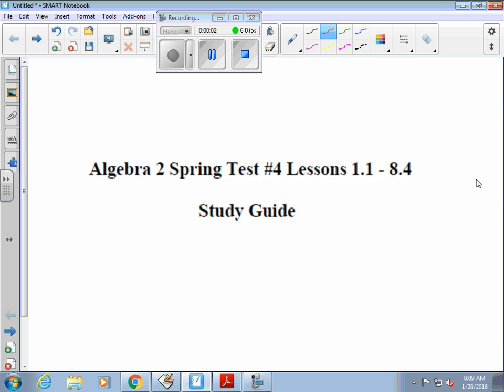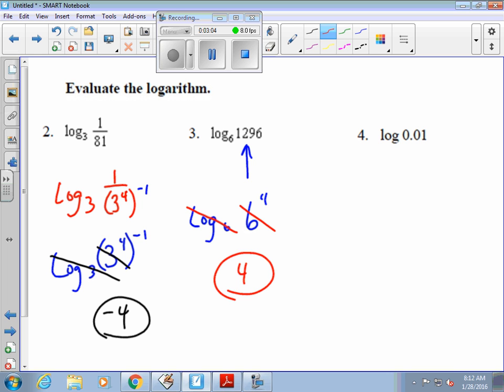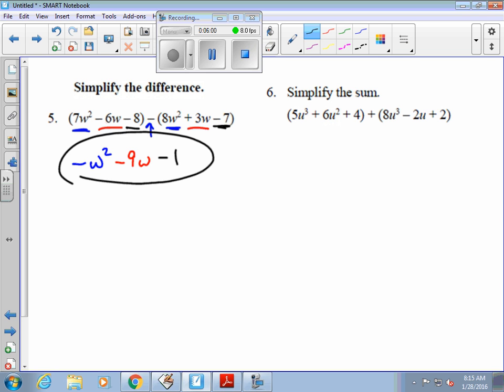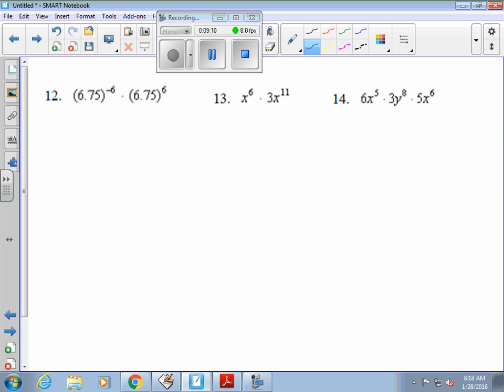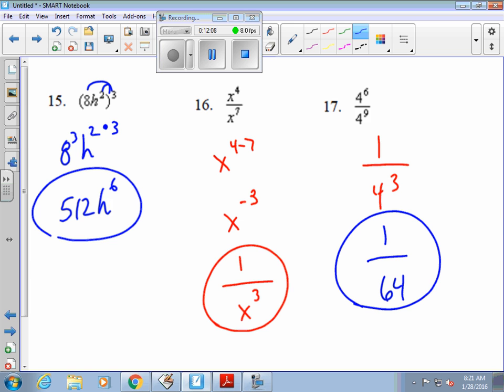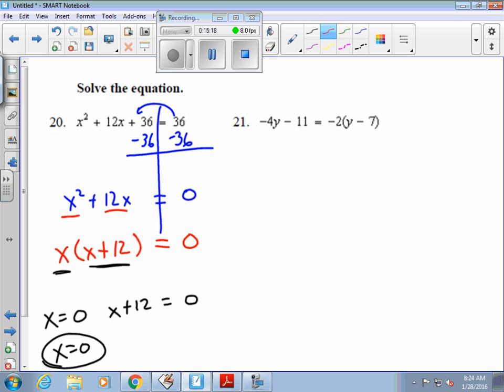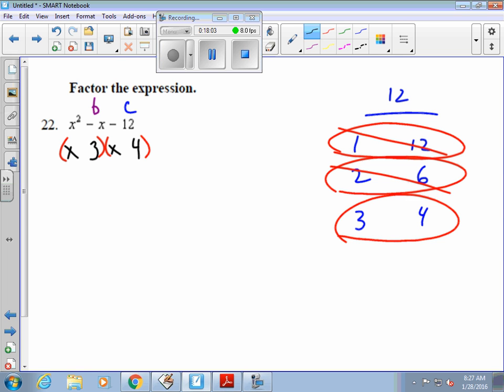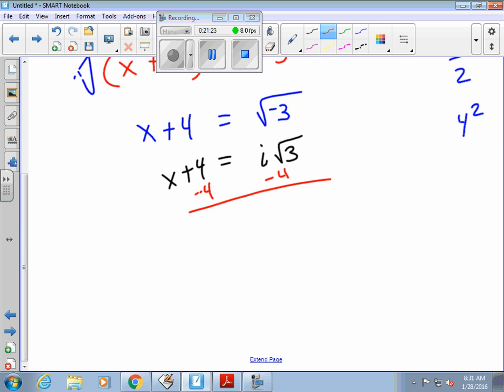Algebra 2 Spring Test #4 Lessons 1 1 8 4 part 1